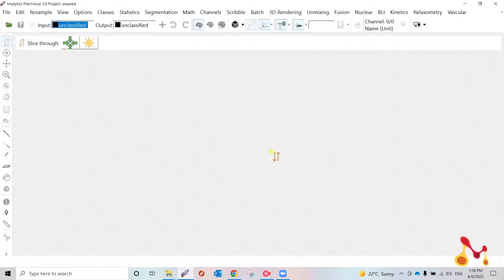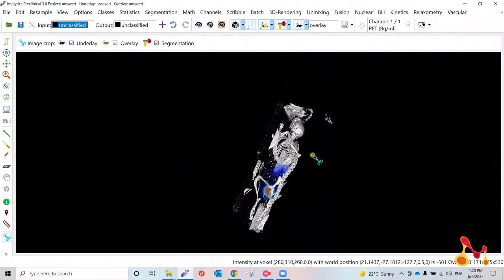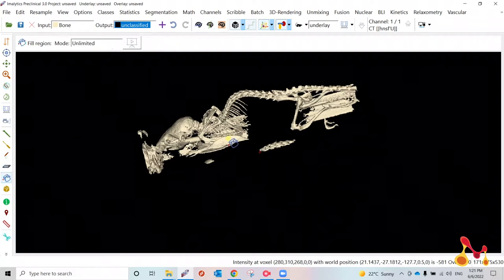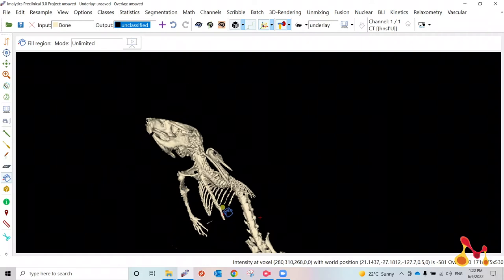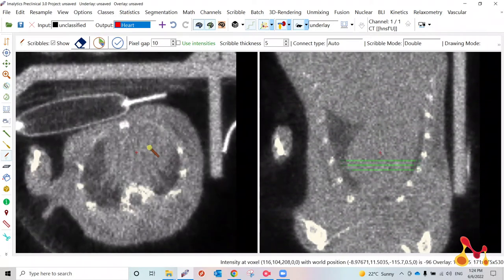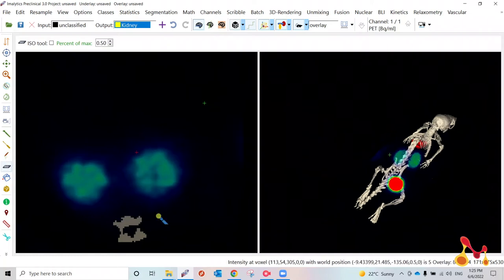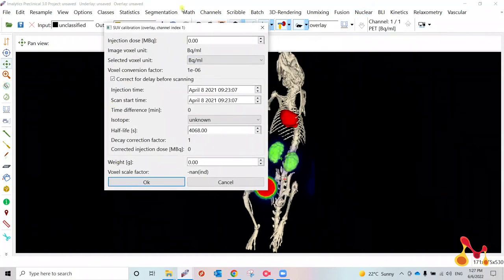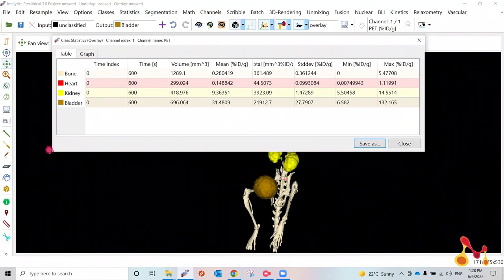4 Mouse PET-CT - Imalytics Preclinical Demo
Accelerate your workflows with Imalytics Preclinical. Achieve real time volumetric data analysis and visualization through the cloud or locally.

MediLumine Inc.
Montréal, Québec